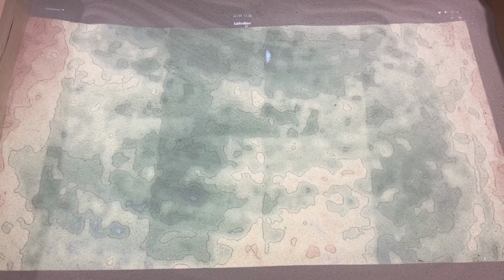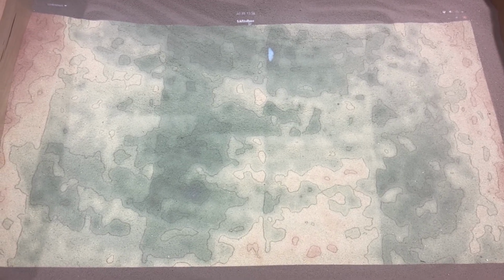Where Does Water Flow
A demonstration video showing students where water flows along an interactive topographical map.